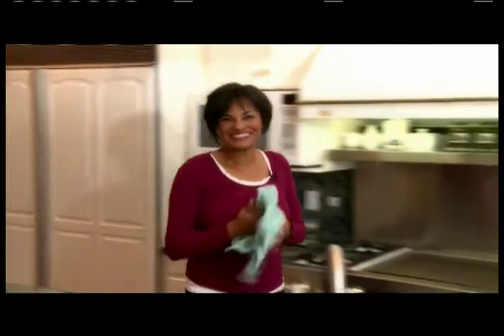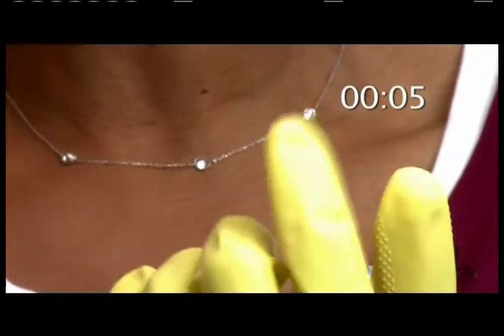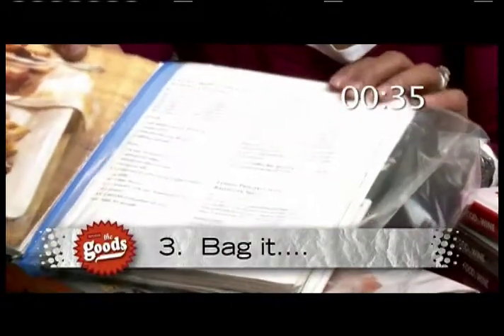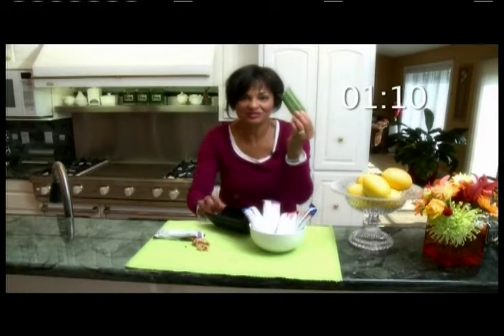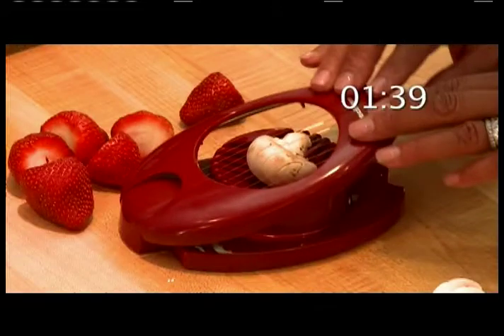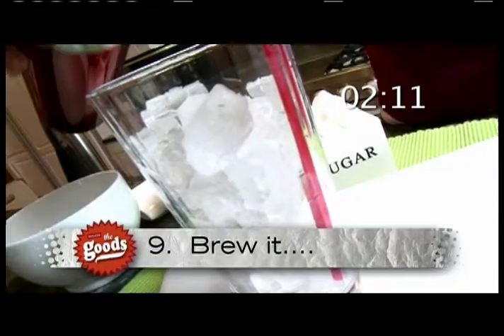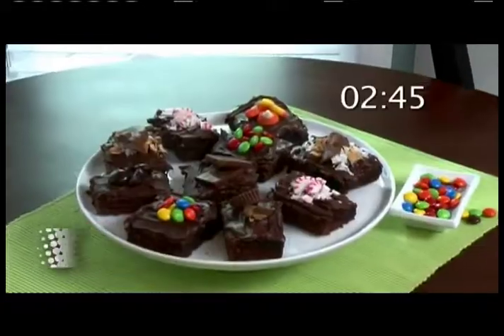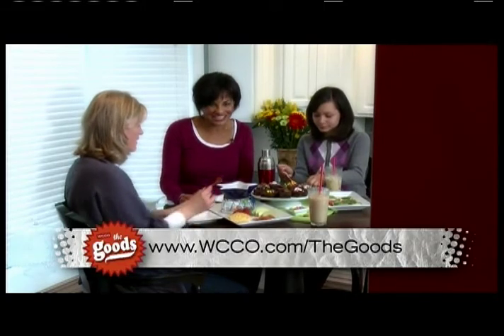Roxane Battle--Extraordinary Use for Ordinary Things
Roxane Battle Morrison has got the "how to" on new uses for common household items like tin foil, cheese slicers,marshmallows, chocolate (yum!)  and more!